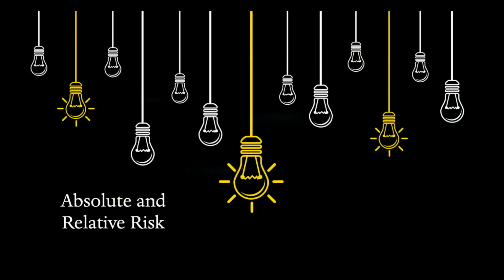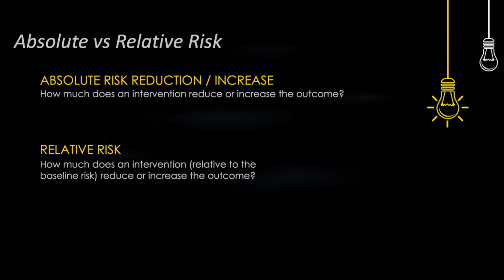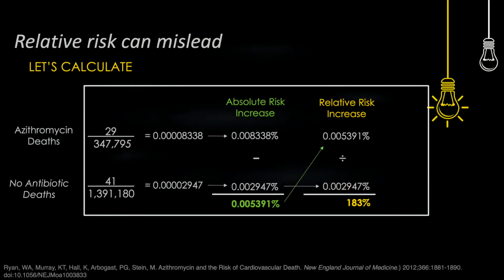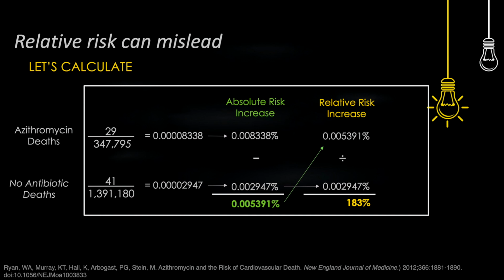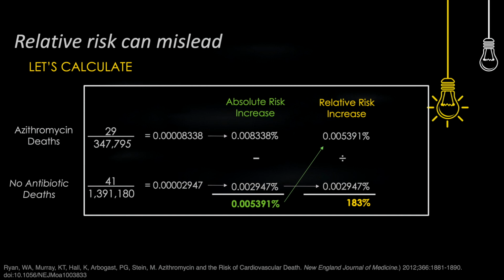Absolute and Relative Risk